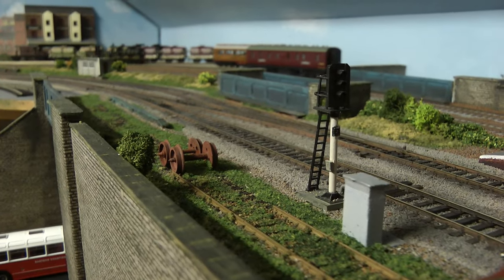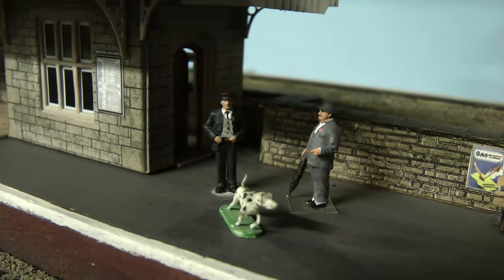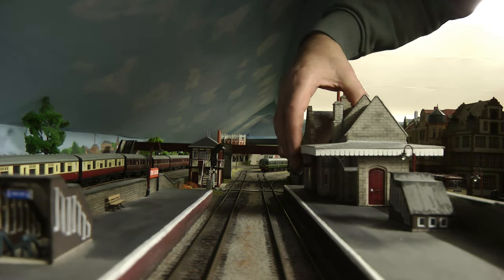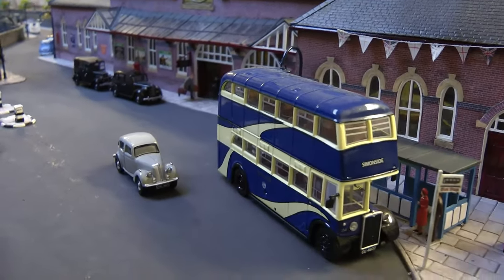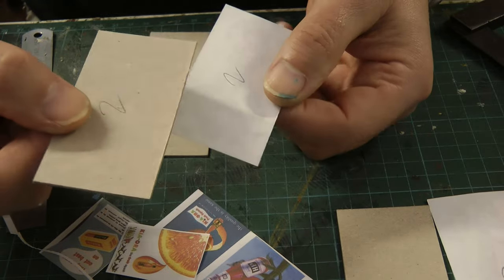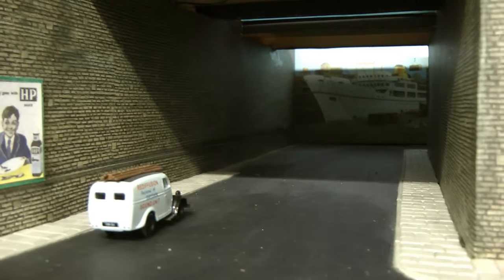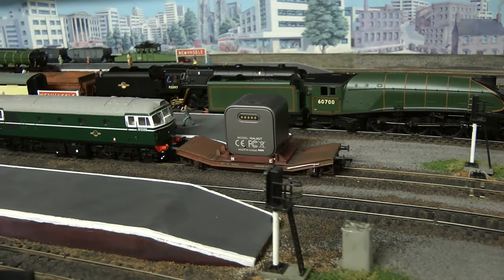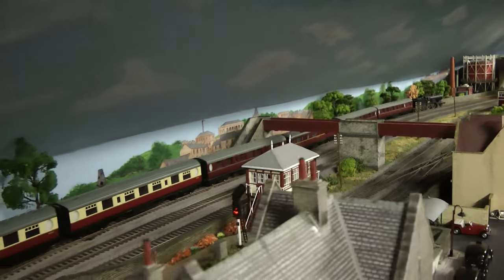Tyne Dock Station Clean up. Plus 1950's Posters. No413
This is one of those jobs that we normally leave. tidying up the layout does have its advantages. enjoy this video.